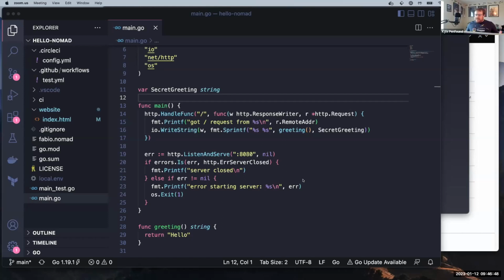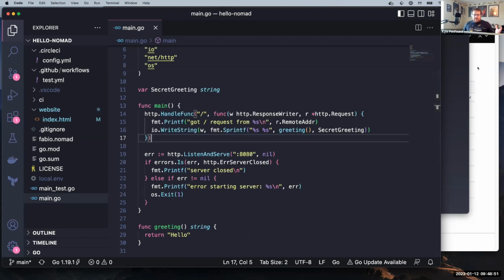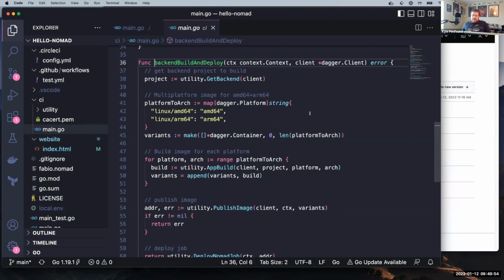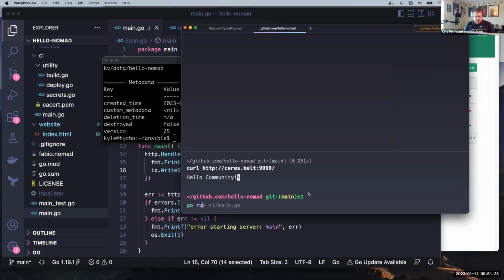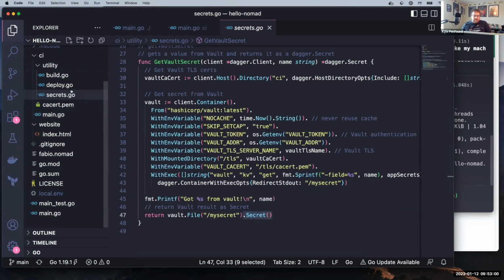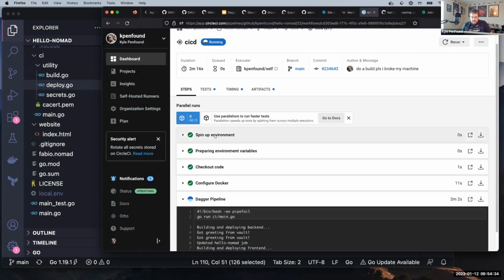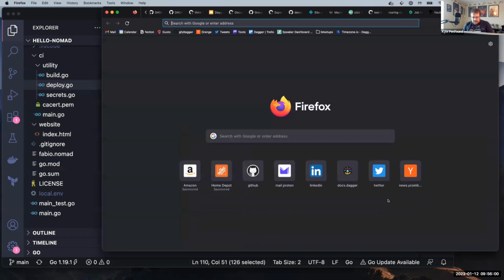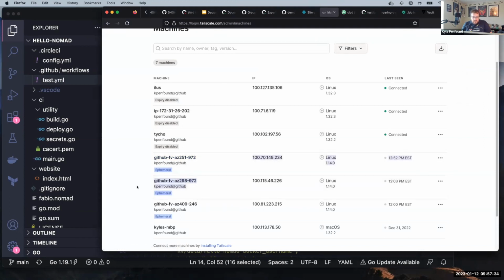Portable Dagger Pipelines with Vault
In this demo, Kyle will write a CD pipeline from scratch in Go.

The pipeline will use Vault as its secret engine to build and push an OCI image and update a Nomad job to run the new image. To demonstrate the portability, this will run locally, in GitHub actions, and in CircleCI without any modification needed between each platform.